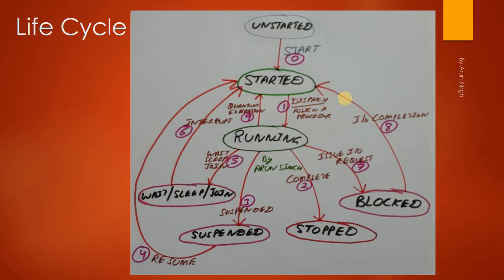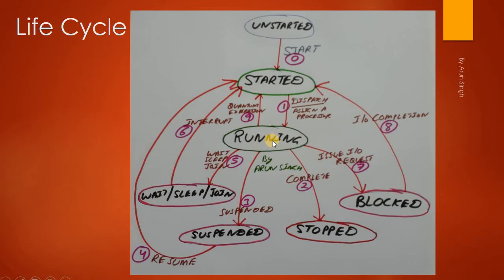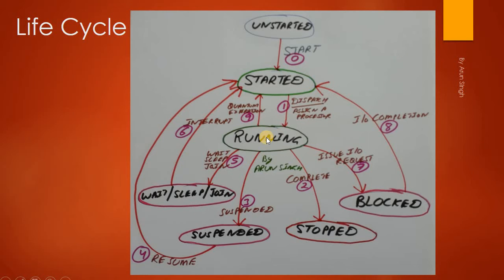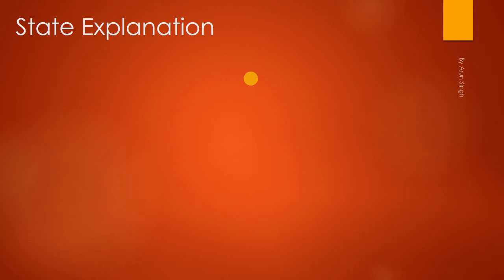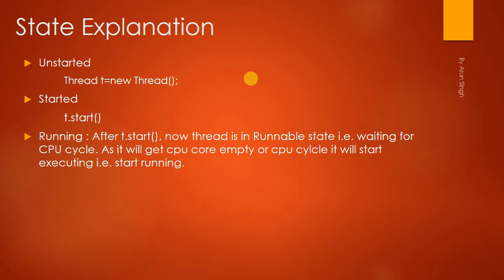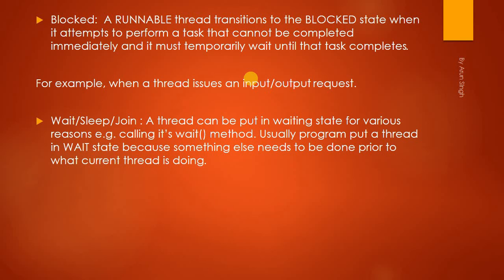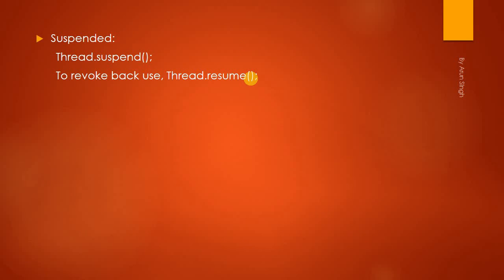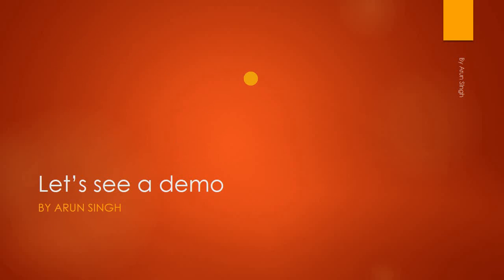Thread LifeCycle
Thread LifeCycle Theory Explained